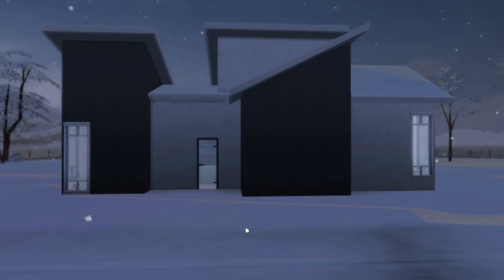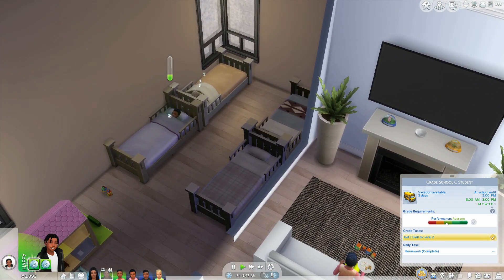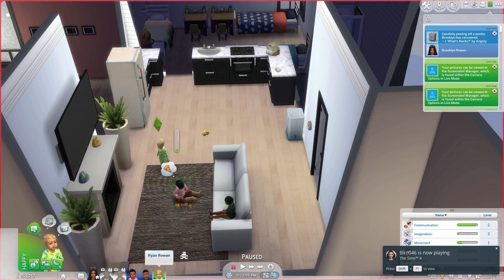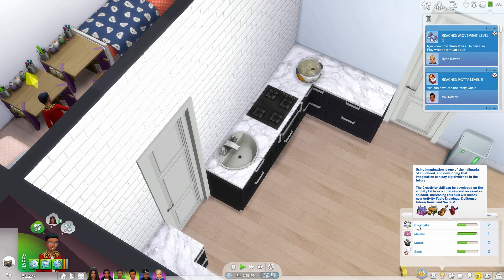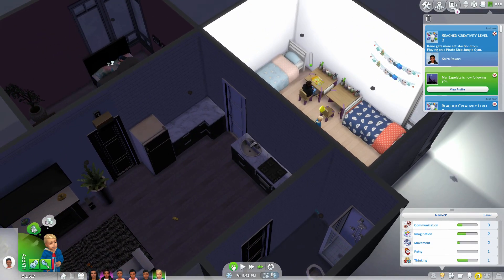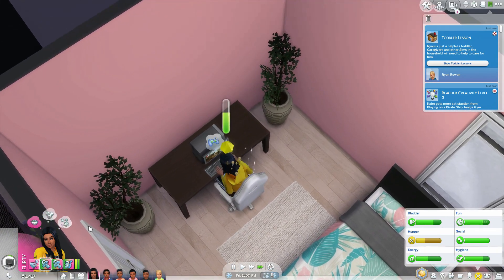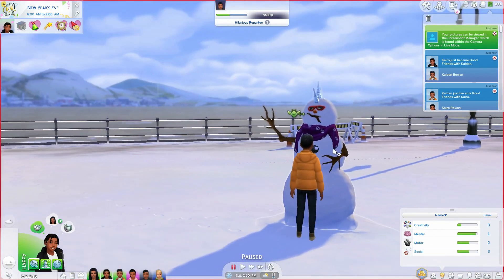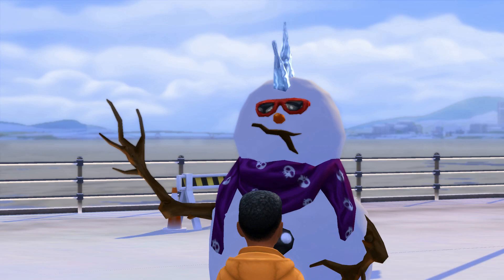New House!! 🏡|The Sims 4 : 100 Baby Challenge 👶🍼 (Part 7)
Need Baby Names!!

Social Media 📱

2 Instagram: clo_lips
Origin: mmuseic
Build's

My PC 💻

Graphics Card: AMD R9 380 2GB
 - RAM: 12GB (Corsair Vengeance)
 - Storage Unit 1: 1TB Hard Drive Disk
 - Storage Unit 2: 120GB Solid State Drive
 - Operating System: Windows 10
 - Monitor: 21" Lg (4K Resolution)
 - Microphones: yeti Mics